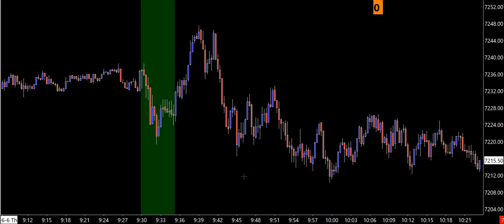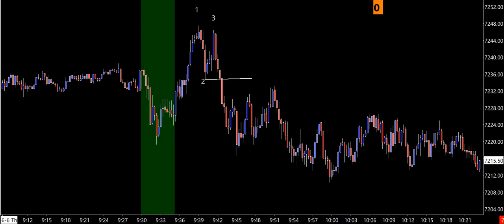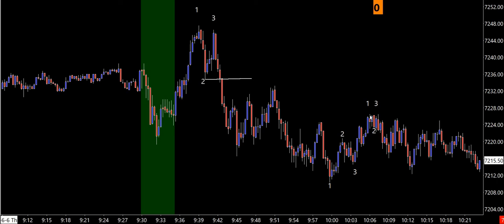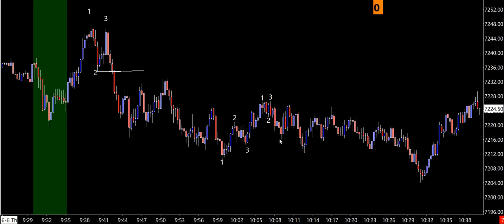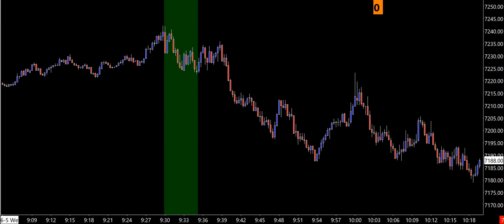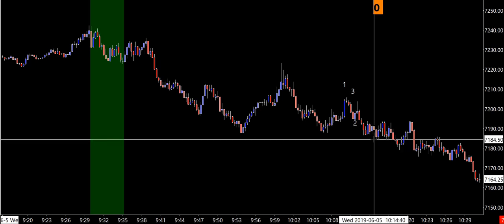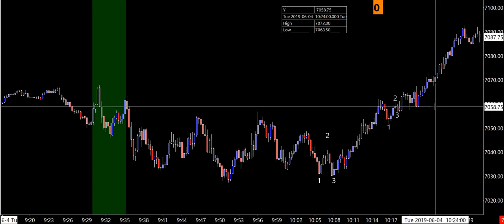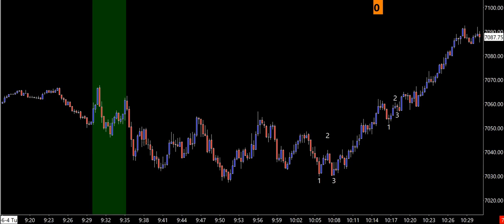Screen Recording (6-6-2019 9-01-59 PM)